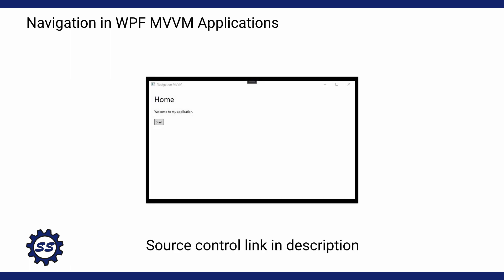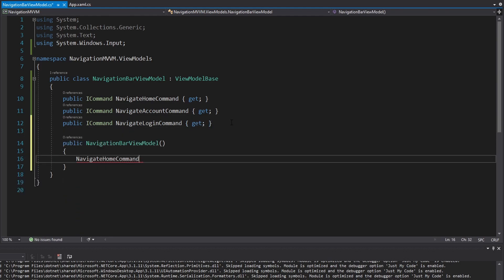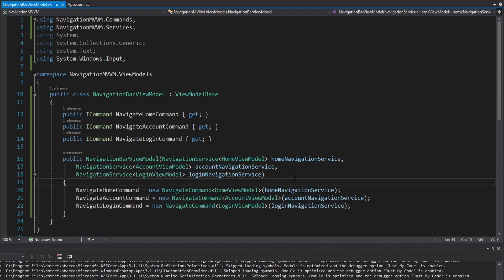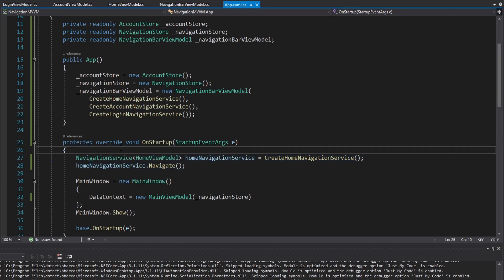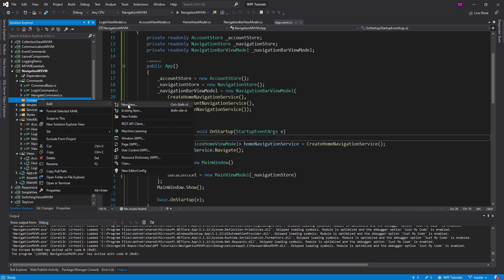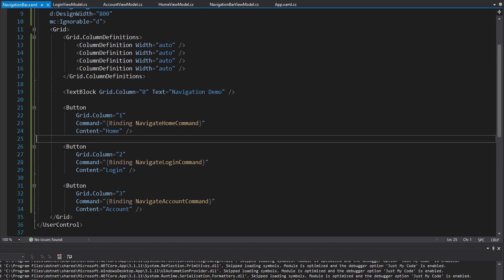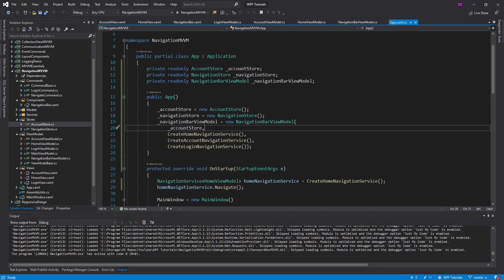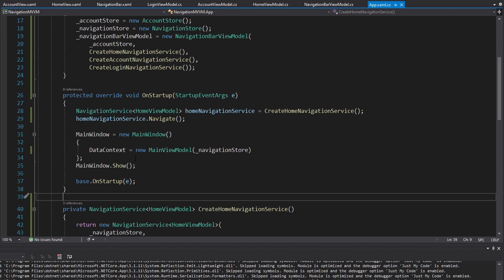How to Create a Navigation Bar - WPF MVVM NAVIGATION TUTORIAL #4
Learn how to create a navigation bar for a WPF application to simplify the user's navigation experience. I do my best to make the navigation bar UI look decent, and show off how to show/hide navigation bar items based on application state (ex: is the user logged in?). I also begin moving more application setup logic into the App.xaml.cs as we prepare for dependency injection in the future.

Navigation is an essential piece of an application. In this series, I demonstrate how to implement various navigation scenarios in a WPF MVVM application.

TIMESTAMPS:
0:00 - Introduction
0:20 - Creating the NavigationBarViewModel
2:27 - Using the NavigationBarViewModel
3:42 - Setting Up the NavigationBarViewModel in App.xaml.cs
7:48 - Creating the NavigationBar UI Component
9:26 - Using the Navigation Bar UI Component
11:08 - Updating ViewModel Constructors
13:04 - Cleaning Up the Navigation Bar UI
16:28 - Hiding NavigationBar Items
18:16 - Summary and Conclusion